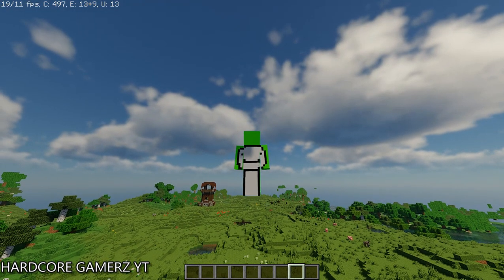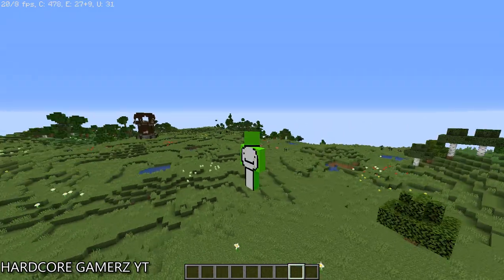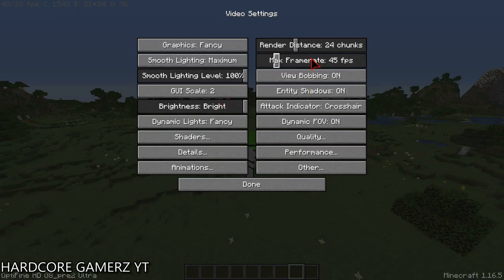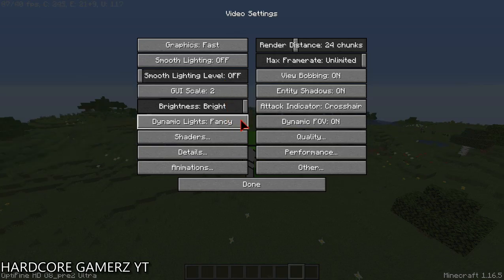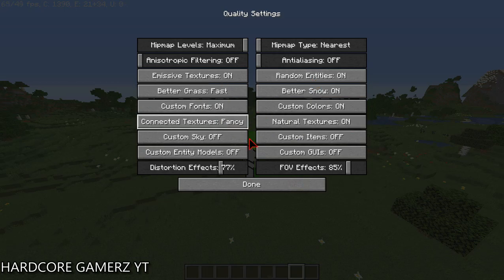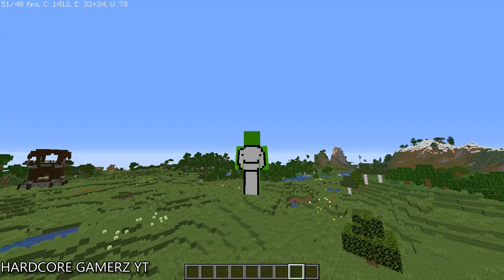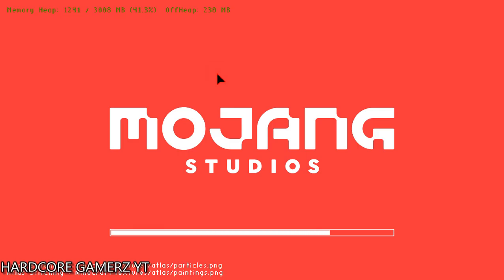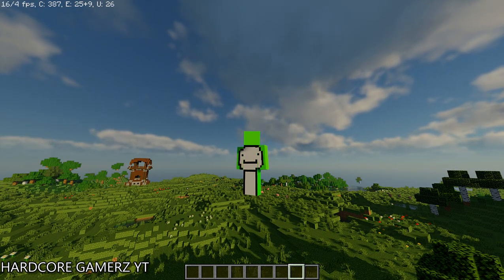BOOST FPS ON POTATO PC ALL VERSIONS 100% working